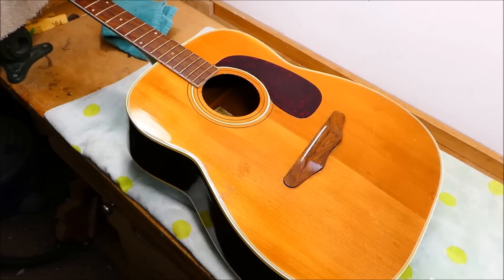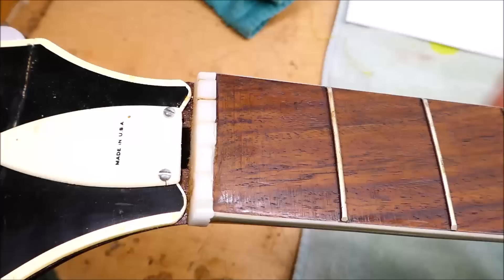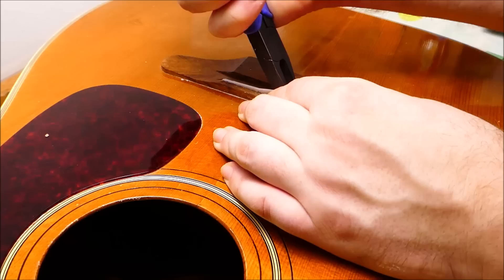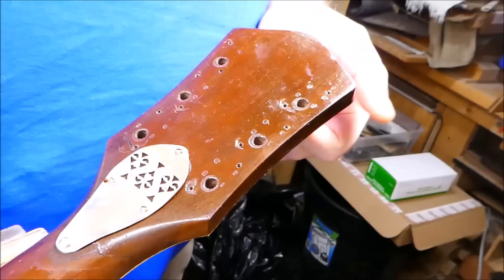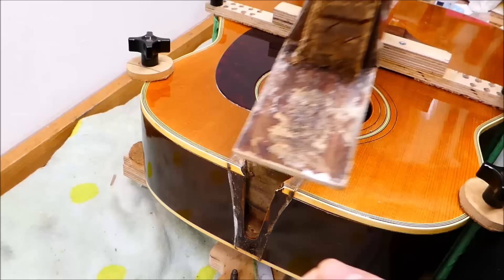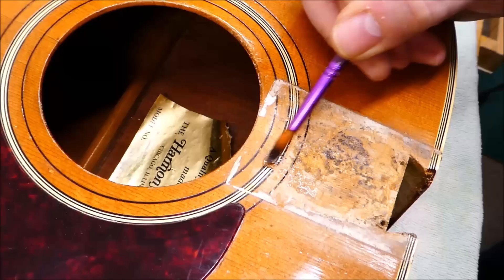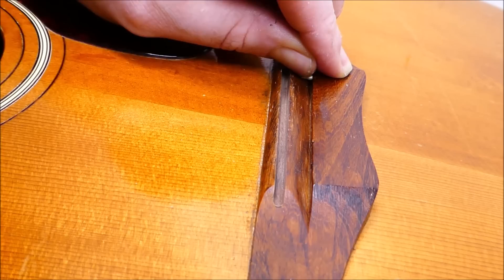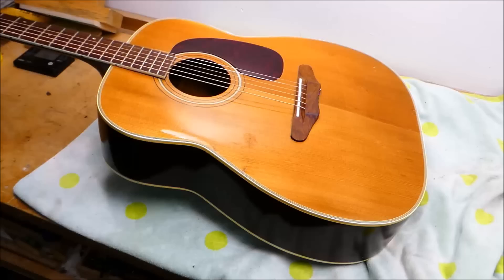The Sovereign's Secrets